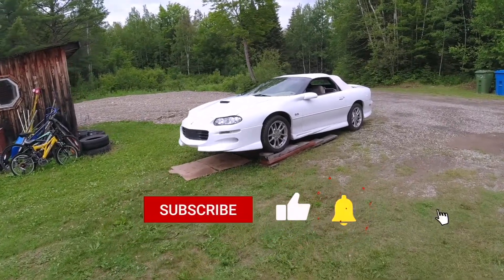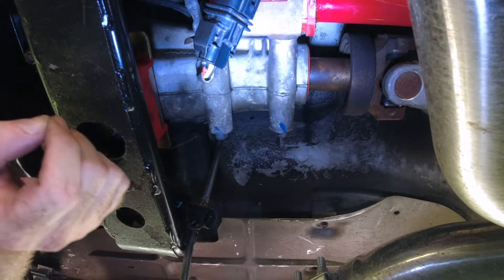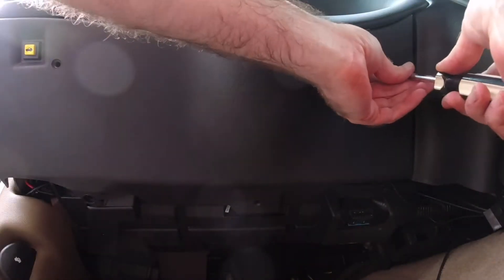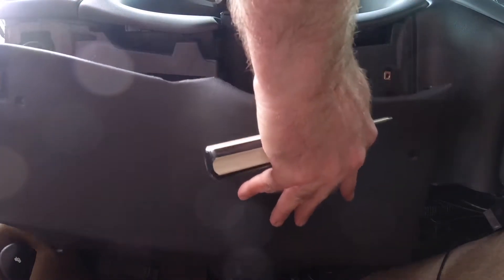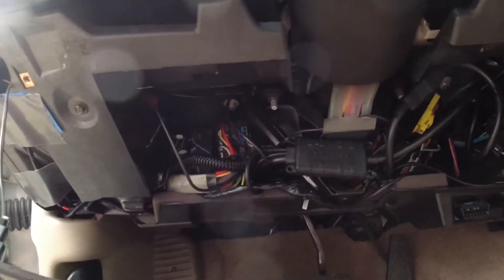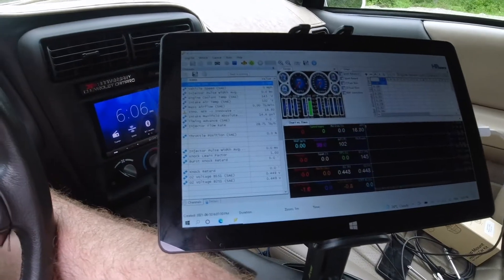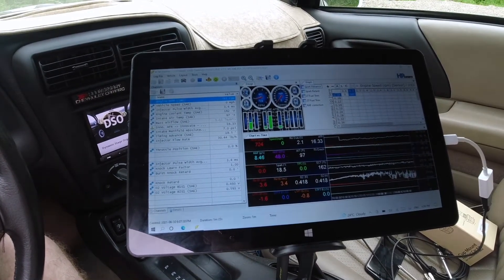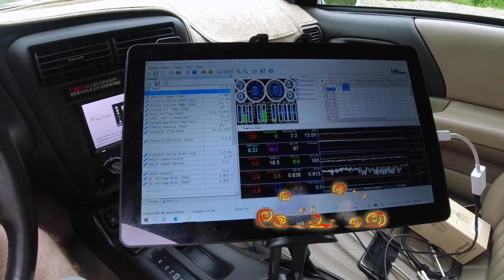How to Recalibrate a wideband - Recalibrate wideband - Innovate Motorsports LC-2 Wideband O2 Sensor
How to Recalibrate a wideband - Recalibrate wideband - In this video I show you how to recalibrate a wideband O2 sensor.My 2002 Camaro SS has a Innovate Motorsports LC-2 wideband O2 sensor used for tuning with HP Tuners.